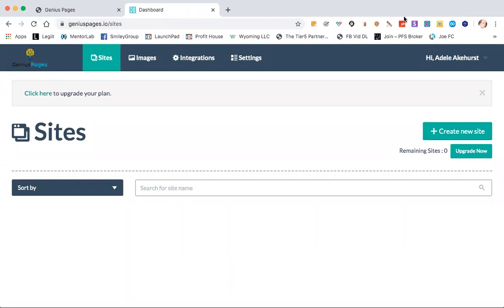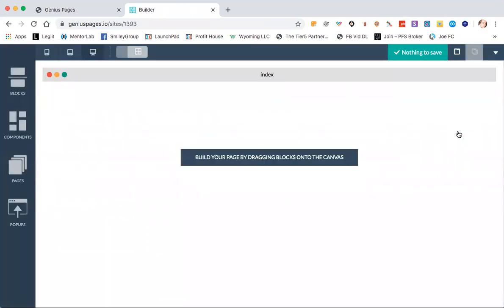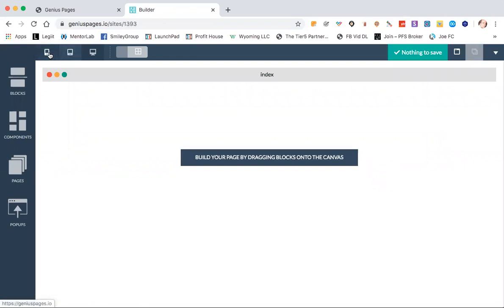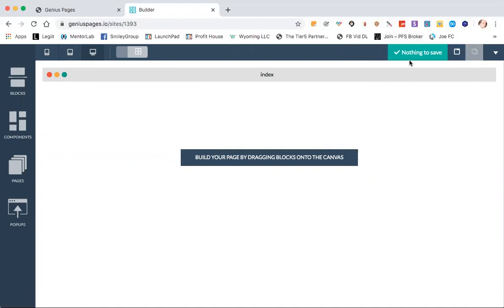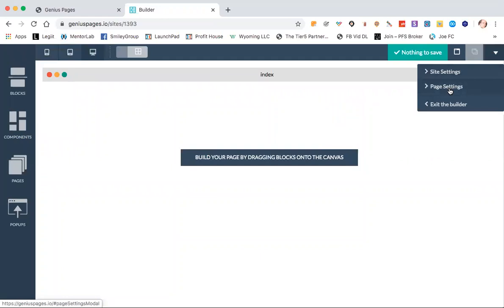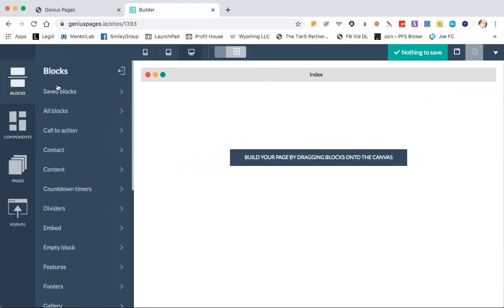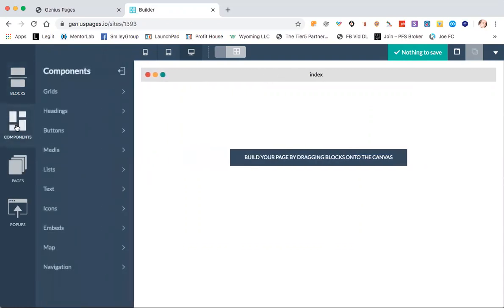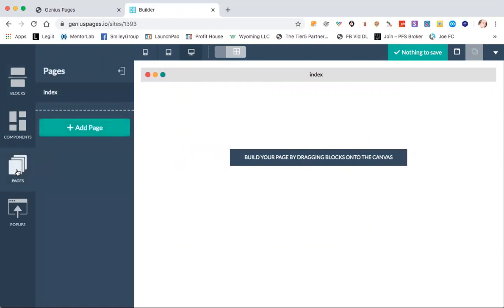Genius Pages Create Site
How to create a site in Genius Pages